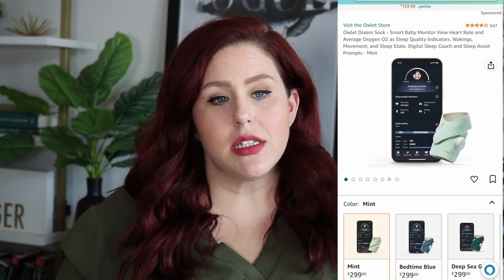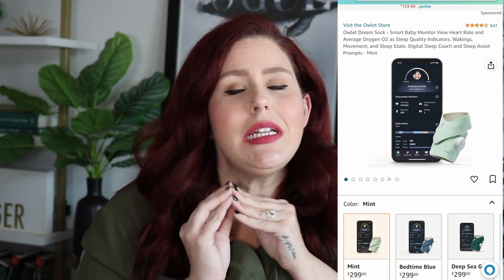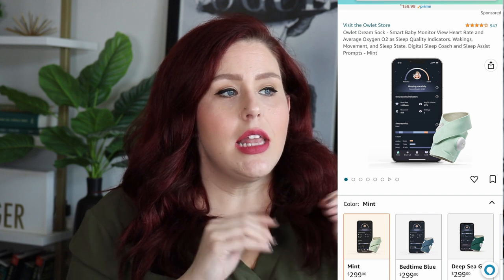First Time Mom Must Have Baby Items - How I survived the First week with a Newborn | FTM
Hello my loves!! I am coming out of the first few weeks with a newborn fog and wanted to share the items that I have been loving so far.

My stats:
I'm 5'3 and a Size 18

I do sometimes receive products for free, to review and share with you. No matter what, my opinions are my own and honest product reviews. If you do decide to click on these links, thank you so very much for supporting me and the content I create.Hello my loves!! Vlogmas is trucking on...